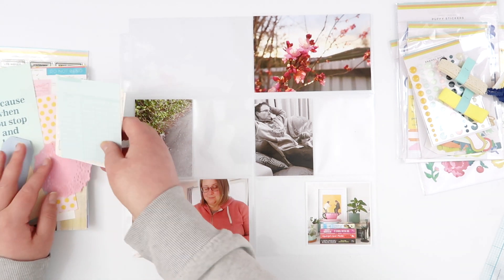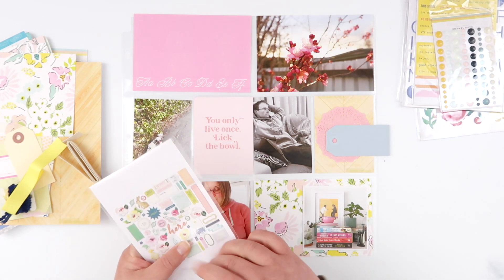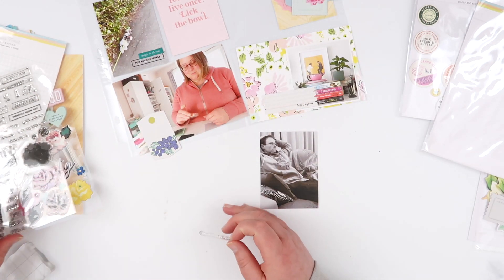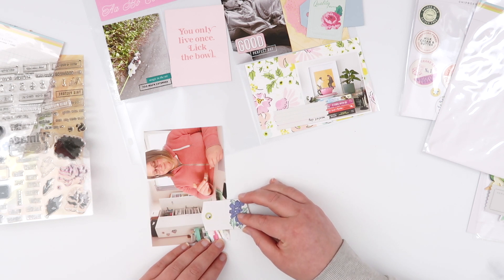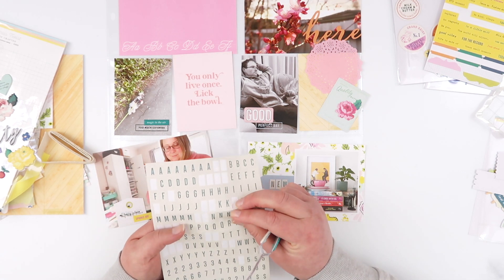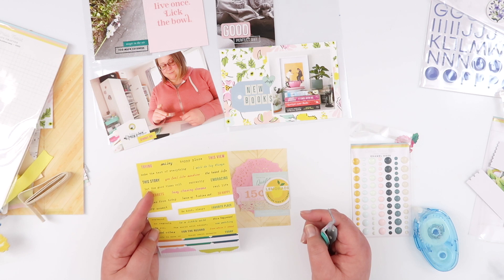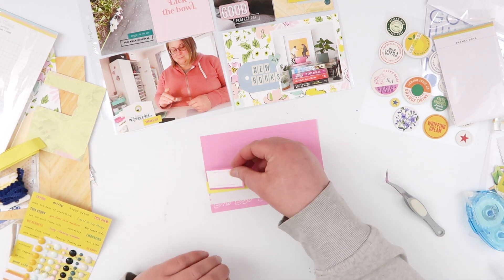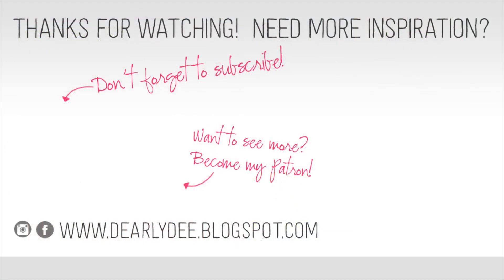Project Life Process Video // Week 34, 2022 // Citrus Twist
I'm embracing pink this week with the Flea Market Findings 2 Kit from Citrus Twist and the Vintage Love stamp set. This was such a bright, fun and perfectly spring-feeling week to put together, it made my sunshine loving heart happy!

Like what you see? Become my Patron for only $10 a month and access weekly videos, monthly live streams and a back catalogue of over 100 ad-free videos! I'd love you to join me!

MY MOST USED SUPPLIES:
Printer: Canon Pixma MG3560
Photo Paper: Canon Photo Glossy II
Printables Paper: Trophee 160gsm/210gsm in Snow